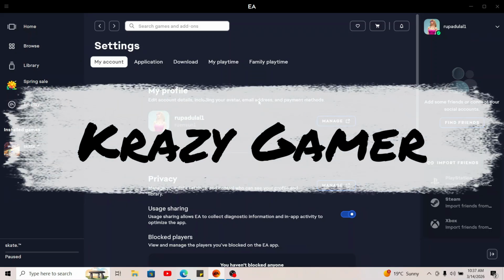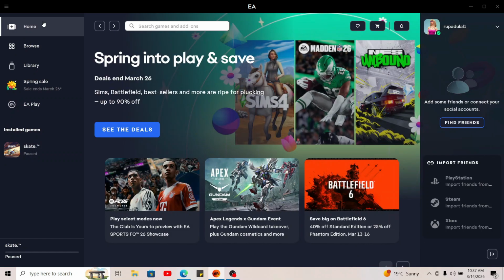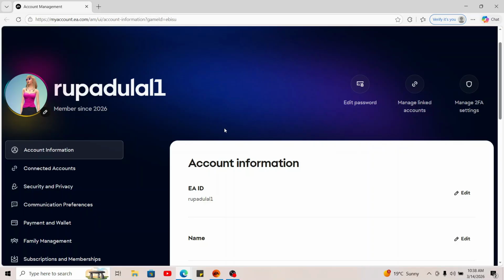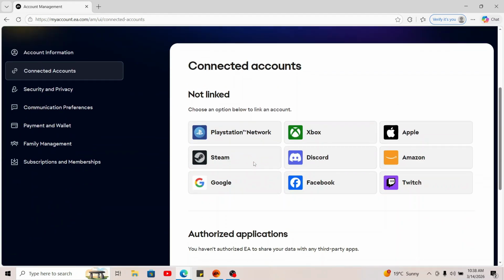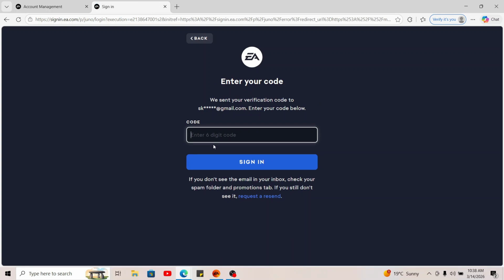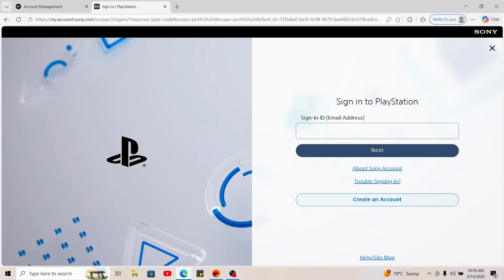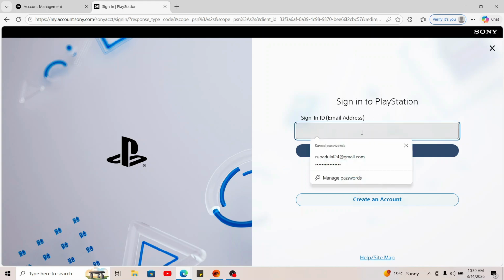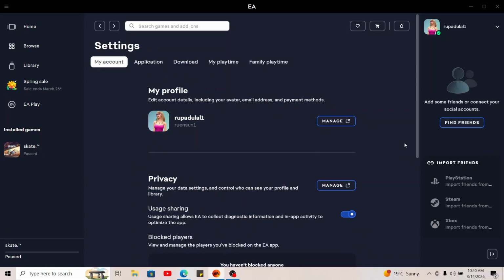How to Link EA Account with PlayStation (Step-by-Step Guide)?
Want to play your EA games on PlayStation with your EA account connected? In this quick beginner-friendly guide, I’ll show you how to link your EA account with your PlayStation account step by step. Linking your accounts allows you to sync progress, access online features, and enjoy a smoother gaming experience across supported EA titles.